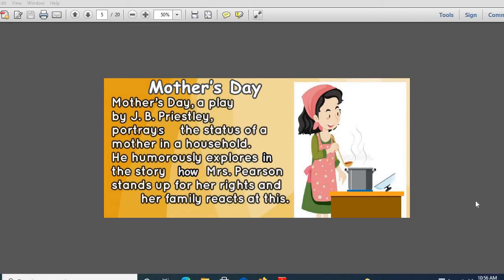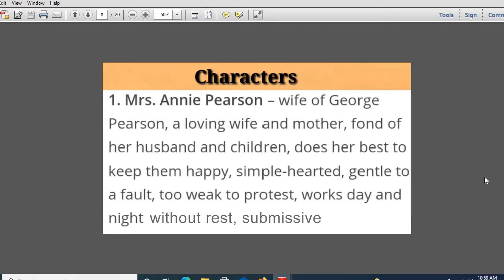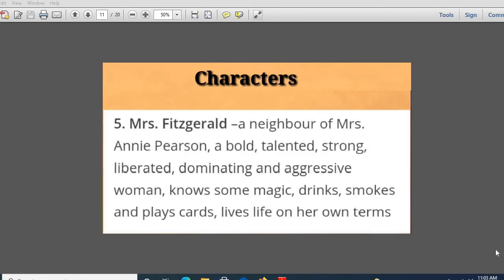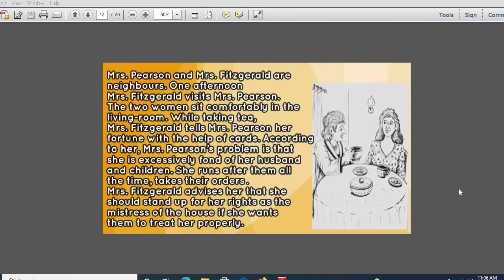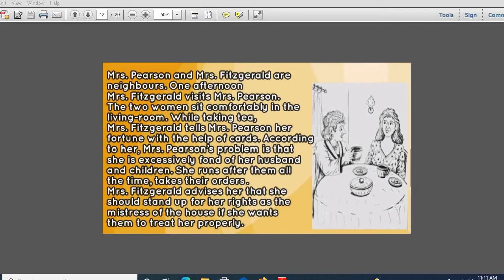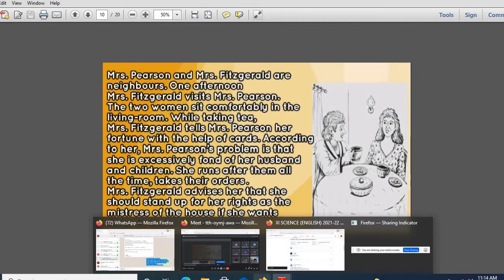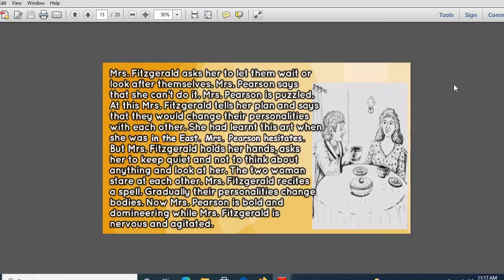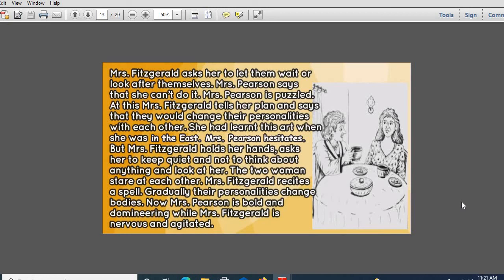MOTHER'S DAY ( A DISCUSSION) 29.09.21